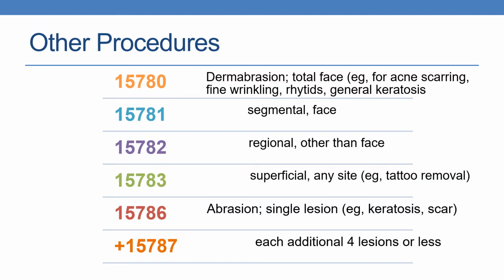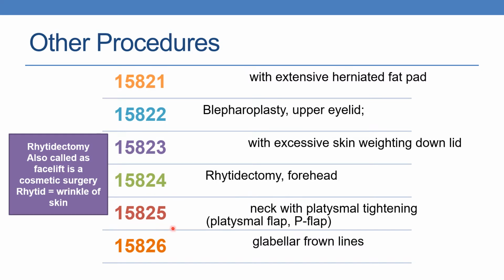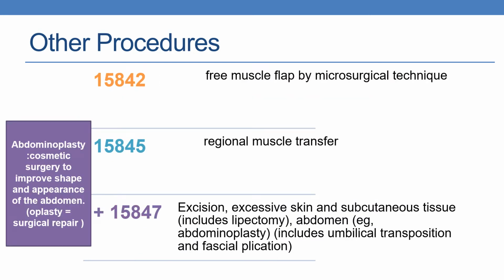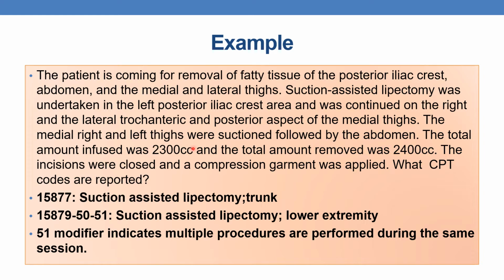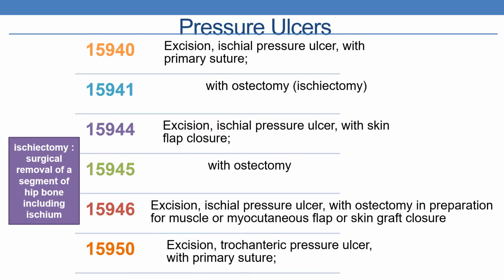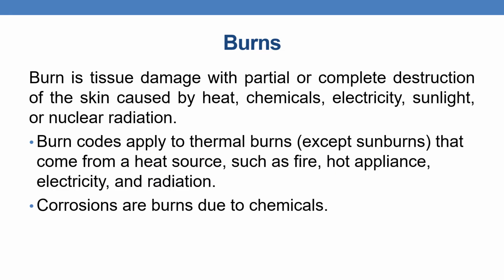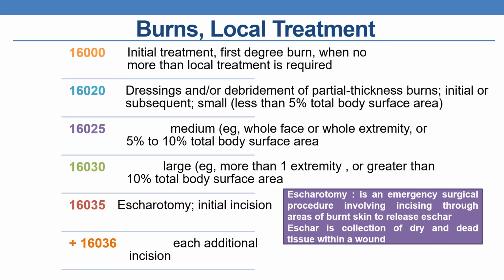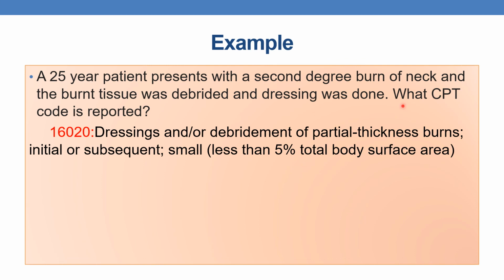CPT CODING GUIDELINES FOR SURGERY INTEGUMENTARY SYSTEM PART 8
CPT CODING GUIDELINES FOR SURGERY
 INTEGUMENTARY SYSTEM PART 8
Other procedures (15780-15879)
Pressure ulcers (decubitus ulcers) (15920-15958)
Burns , local treatment  (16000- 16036)